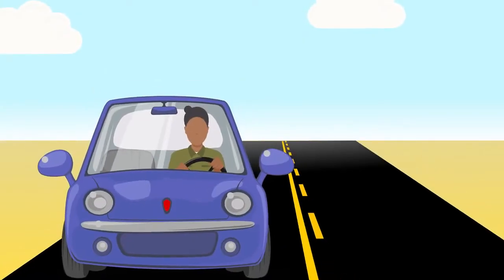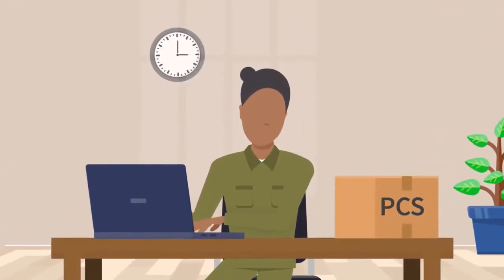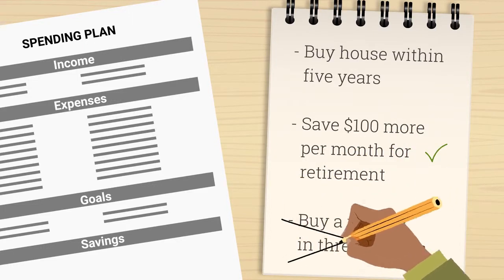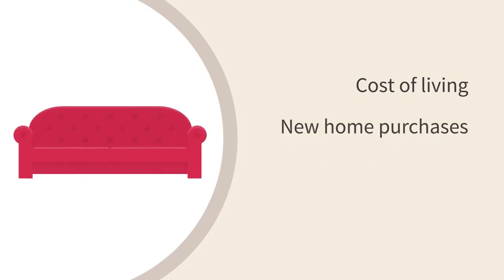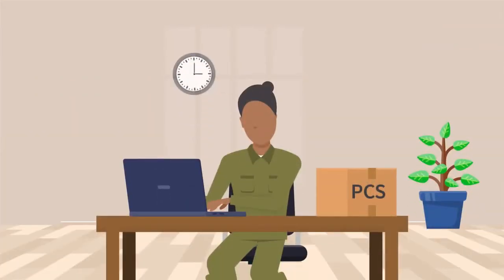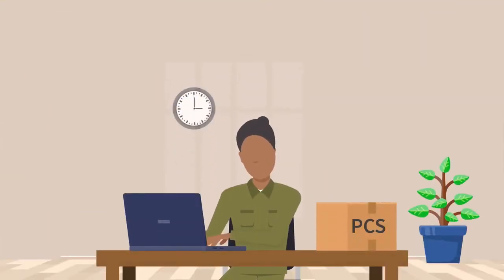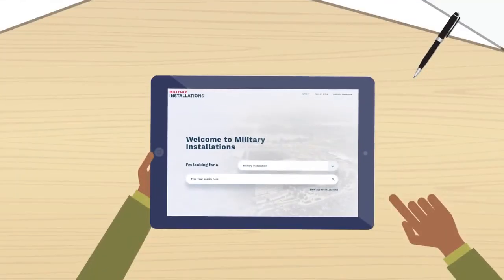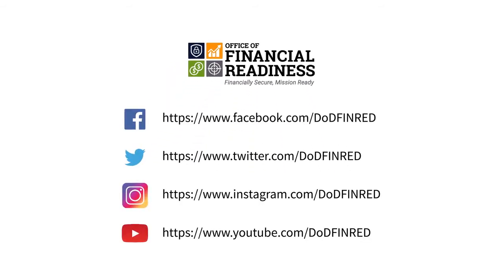Military Touchpoint Series: Updating a Spending Plan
You may be tempted to hit cruise control on your finances once you have established your goals and created a spending plan to achieve them. But think of your spending plan like your GPS, which you count on to get you where you need to go. Your GPS requires occasional map updates so it can steer you to the fastest route with the fewest obstacles. Your spending plan also needs periodic refreshing to help you manage the financial twists and turns you’ll encounter as you navigate your military career. If a permanent change of station, or PCS, is on the horizon for you, this is an ideal time for a review.